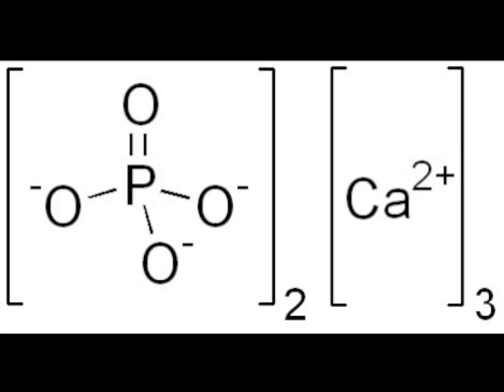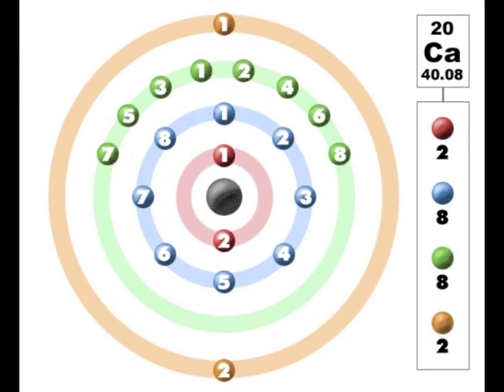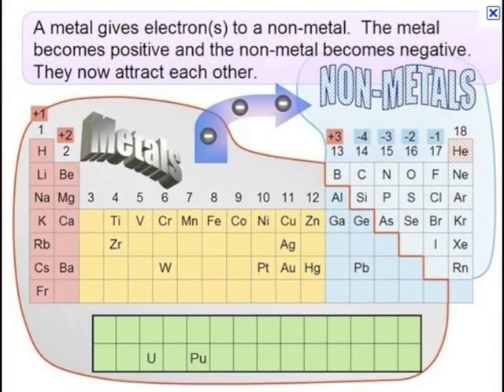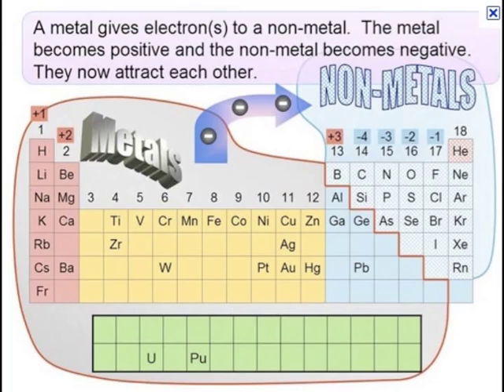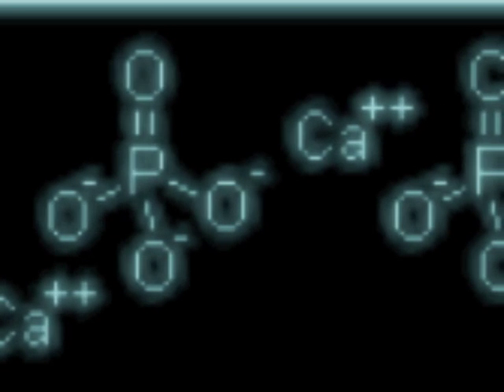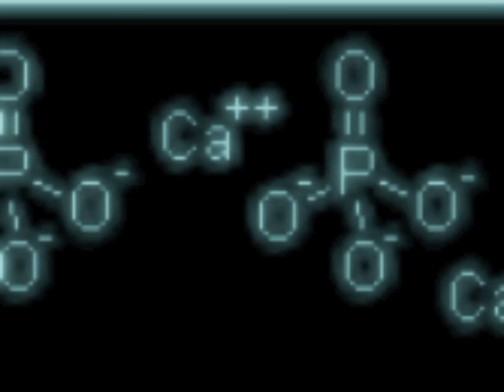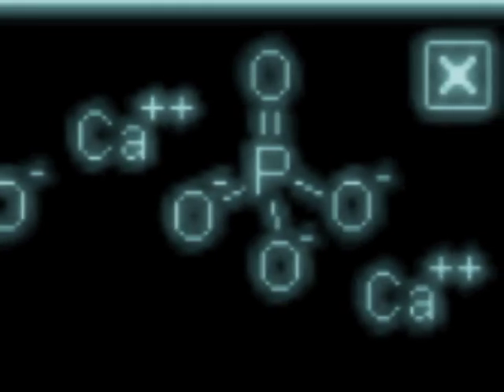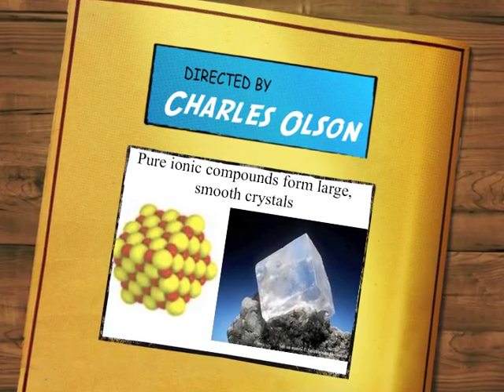Ca3(PO4)2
Our bones are living growing crystals of calcium phosphate!